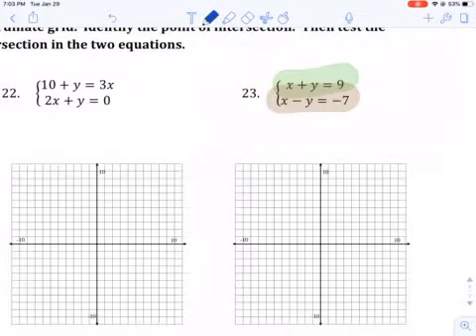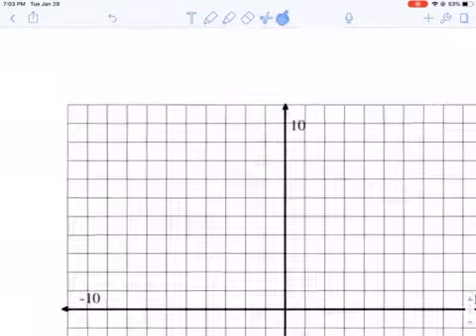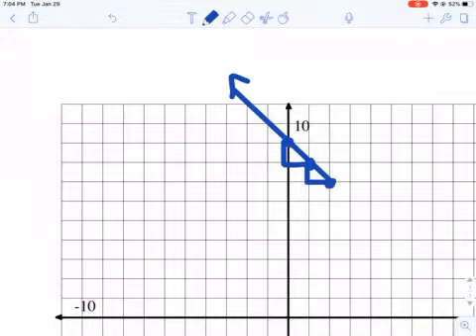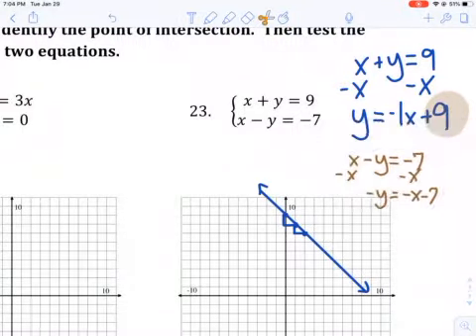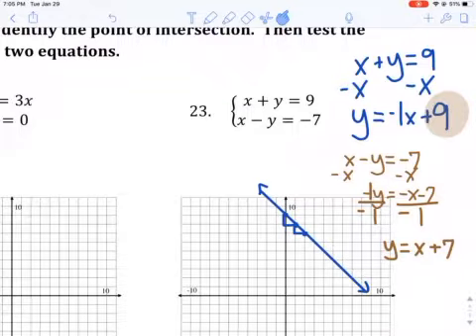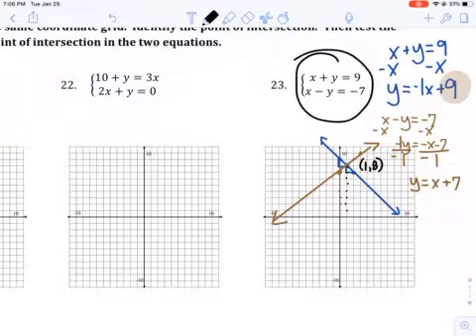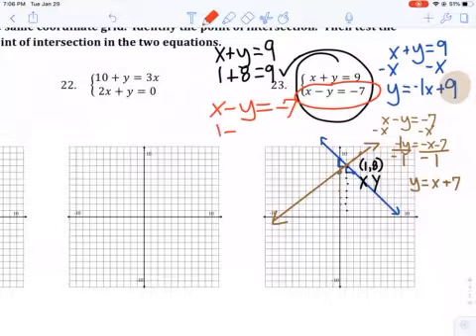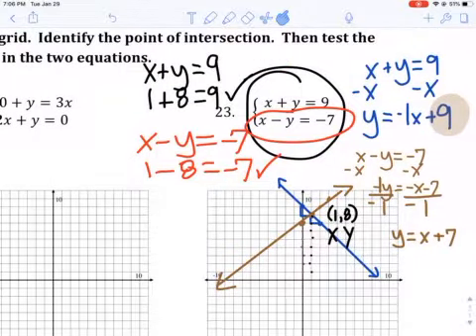4.5 Ready Set Go #23 Systems of Equations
Using #23 from 4.6 Ready Set Go, I show how to graph two equations in standard form, as well as how to check the solution using substitution